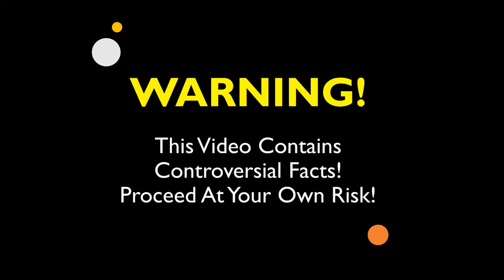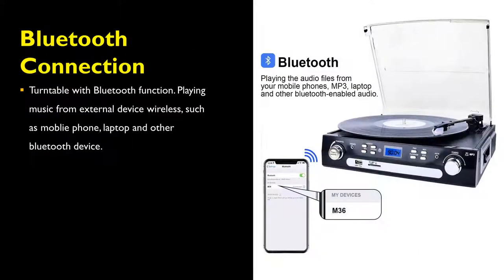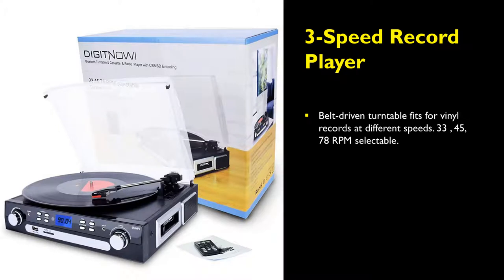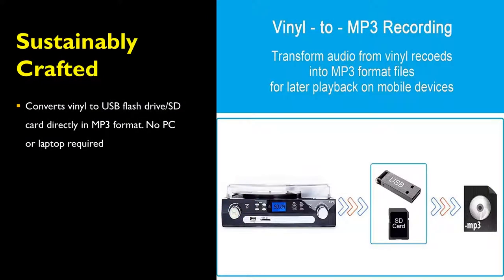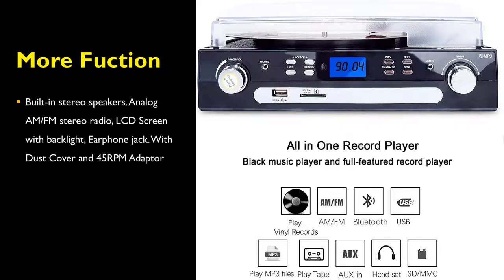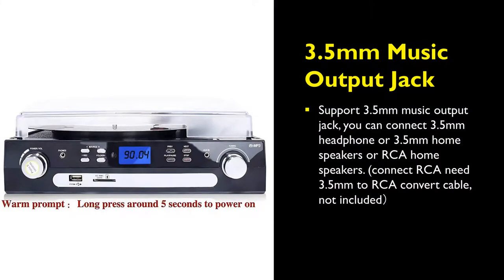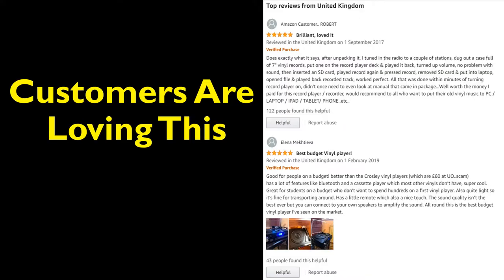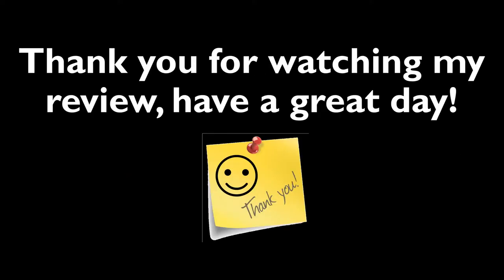DIGITNOW Bluetooth Record Player Review | DIGITNOW Bluetooth Vinyl Turntable Review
The DIGITNOW Bluetooth Record Player is an all in one Vinyl Turntable produces a really good and clear sound. because it's Bluetooth enabled,
it can be connected to any external Bluetooth audio device. It's portable enough so you can have it sitting on a table, cabinet or even your bedside table.

To get started with the The DIGITNOW Bluetooth Record Player is very easy, all you have to do is Connect the power cord to AC outlet 240V/50Hz, Press the "Power/Volume" key for about three seconds then the POWER will come ON. Next Press the SOURCE Key to PHONO, TAPE, AUX IN, USB&SD ,TUNER or BLUETOOTH function. Now your system is ready to play the music.

The DIGITNOW Vinyl Bluetooth Turntable comes with a 3.5mm stereo jack. This will allow you to connect headphones or external speakers (3.5mm) to the record player. You can convert your vinyl records to digital audio MP3s directly onto a USB Flash Drive/SD Card. This means you are able to play your digital files directly from your USB flash drive or SD card with no software or computer being required.

It comes with a Bluetooth receiver so you are able to stream your music directly to the Bluetooth DIGITNOW Vinyl Turntable with the music coming out of the DIGITNOW record player built-in speakers. Being Bluetooth enabled, means you can play music wirelessly from devices such as a smartphone, laptop or any other audio Bluetooth device.

The DIGITNOW record player is a belt driven vinyl turntable that can play vinyl records at three speeds, 33 , 45 and 78 RPM which are selectable.

It also comes with a Cassette Player with eject and fast forward function. Including in the design is an Aux port which can be used to connect
other audio devices such as, a CD player, Smartphone, iPad etc. Additional functions includes built-in stereo speakers, an Analog AM/FM stereo radio, an LCD Backlit Screen, an Earphone Jack, and comes with a Dust Cover and a 45RPM Adaptor

This DIGITNOW Bluetooth Record Player is suitable for both music lovers and people who occasionally want to listen to their record collection.

Foe more information on the DIGITNOW Bluetooth Record Player